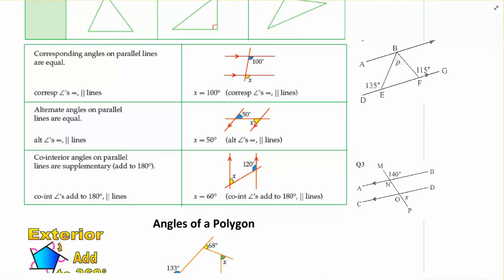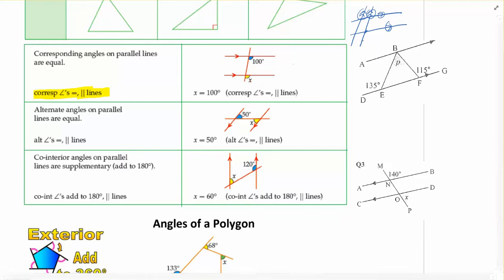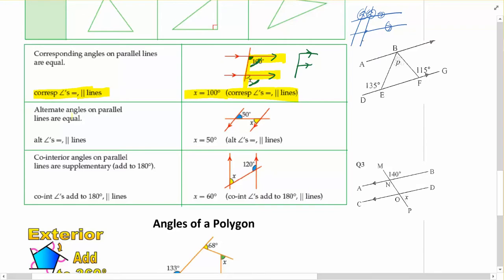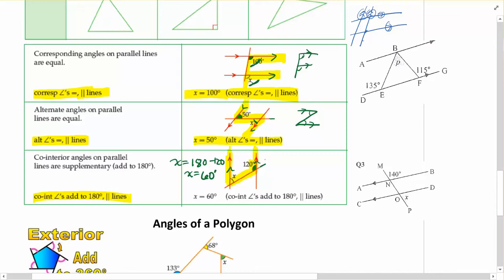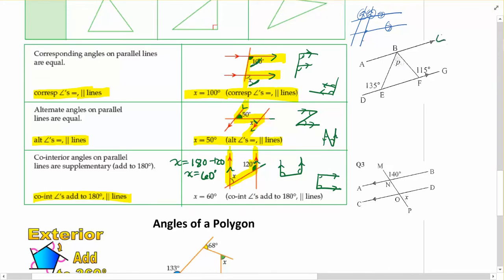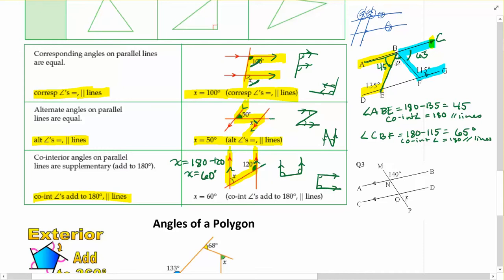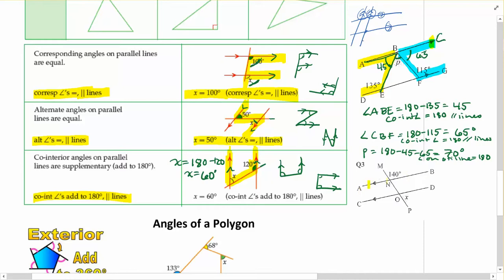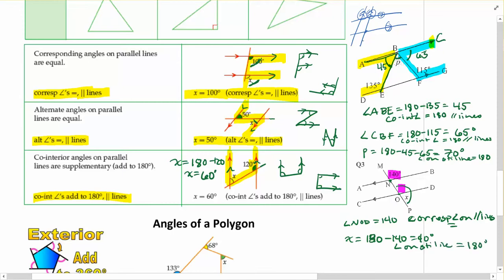geometry angle rule parallel lines